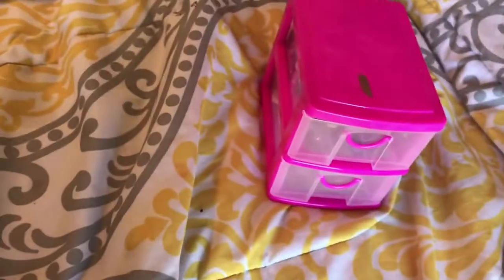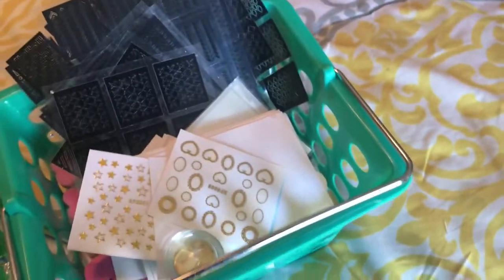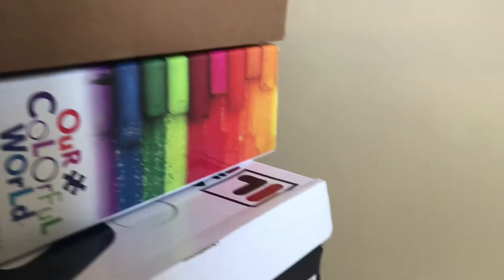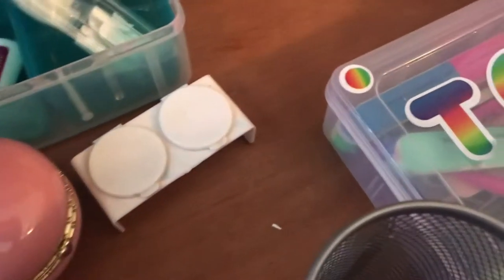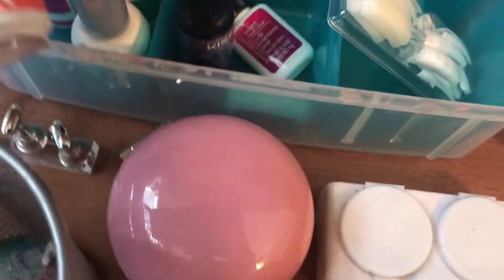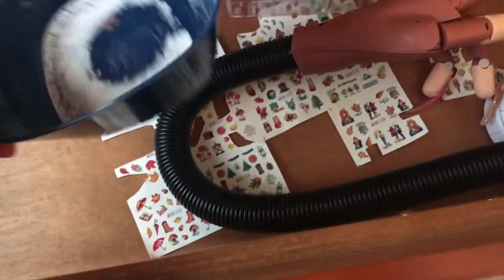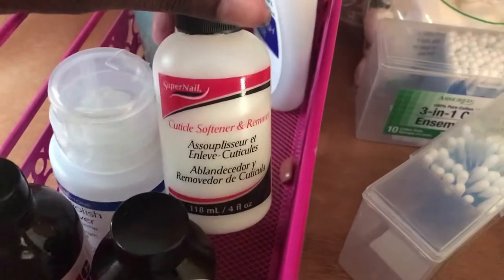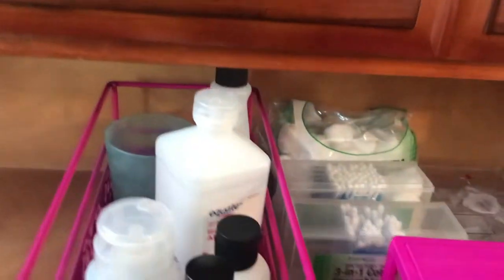Nail area tour | nail vlog| video set up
Hi luvs In this video I will be showing you all my nail organization as well as my set up for YouTube. 😊

New Upload Schedule:
Saturday
Monday
Wednesday
(Friday or Thursday)

Brothers Channel: Marlon’s Outdoor Life
                                 The PS4 Gamer

💖If you would like to CALLAB, CONTACT, or ME TO REVIEW YOUR PRODUCTS use any of the info below💖

Instagram seen it first: Tootsienailss